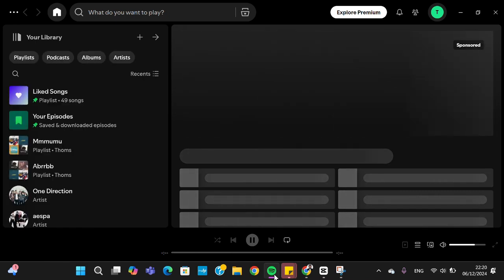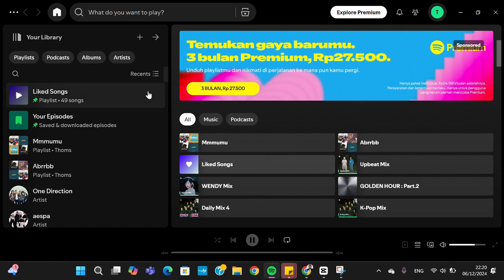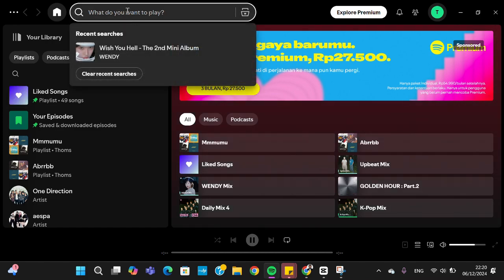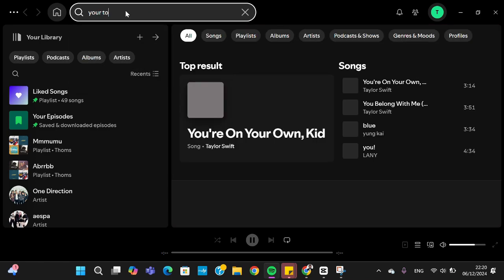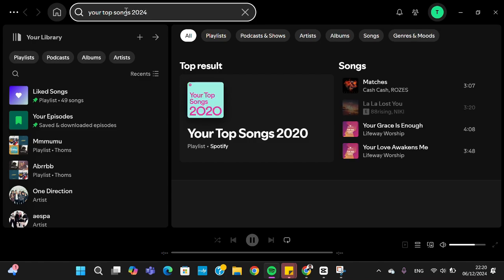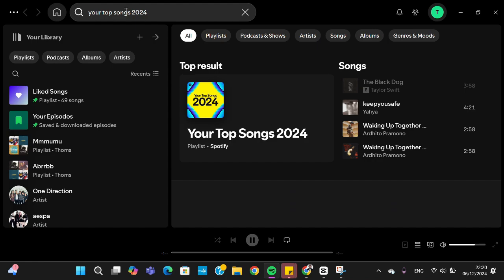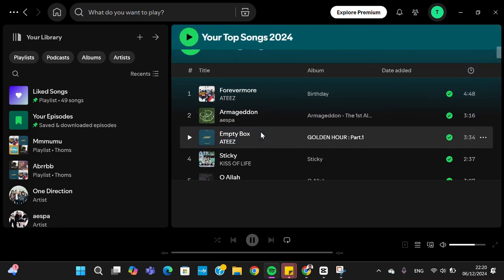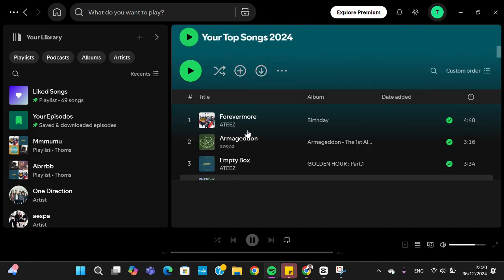How to Get 2024 Top Songs Playlist on Spotify? Get Your Top Songs of 2024 Playlist!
Discover how to relive your 2024 music journey with Spotify’s Top Songs playlist! In this video, I’ll guide you through the steps to find your personalized Top Songs of 2024 playlist, where you can enjoy your most-streamed tracks of the year. It’s the perfect way to reflect on your favorite moments and share your music vibe with friends. Don’t miss out on this exciting feature—watch now to uncover your unique listening habits! 🎶✨